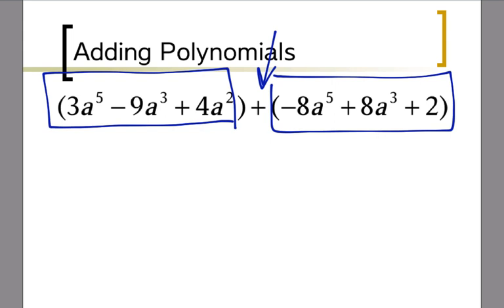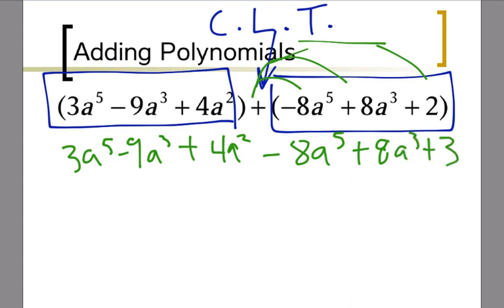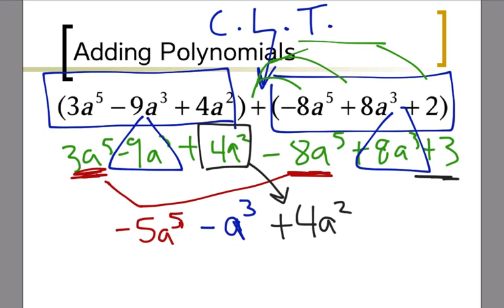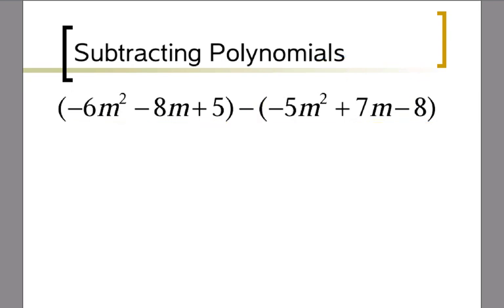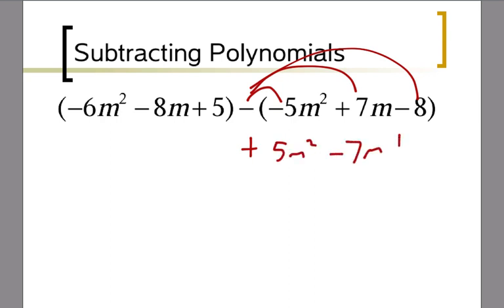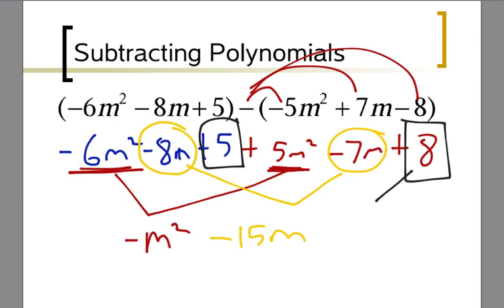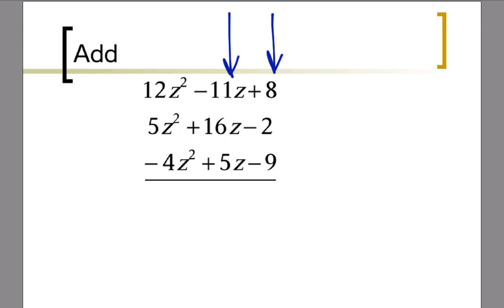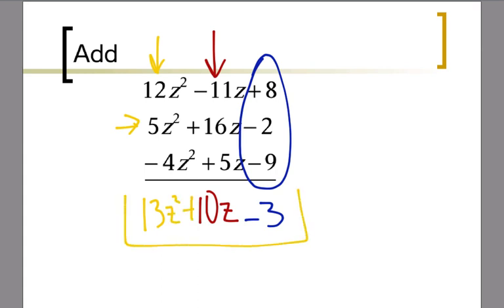Add Polynomials | Subtract Polynomials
In this video we discuss how to add and subtract polynomials by identifying and combining like terms. When subtracting polynomials we emphasis the need to distribute the subtraction as a negative one to all the terms within the following parenthesis. We culminate this lesson with an example of adding three polynomials after stacking like terms to add vertically.